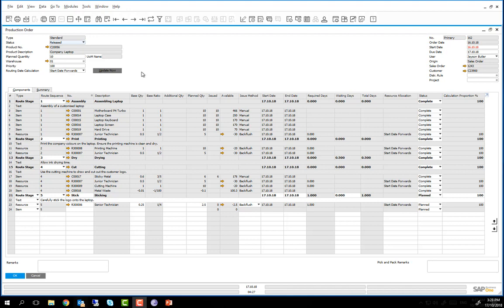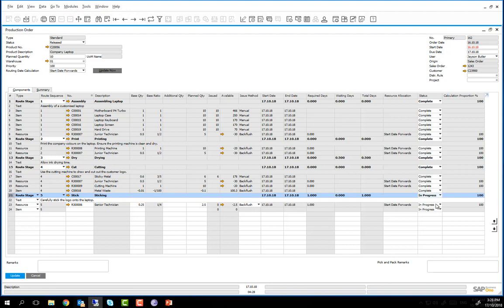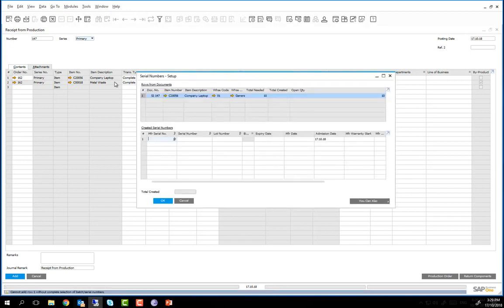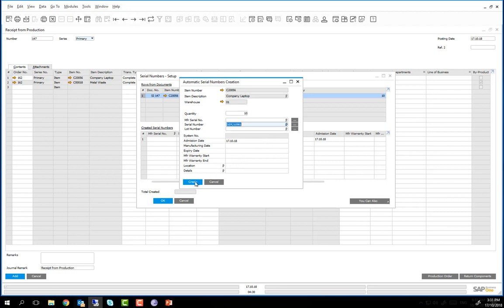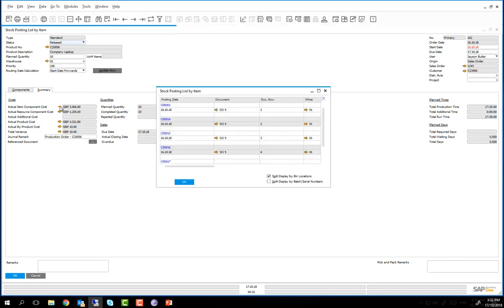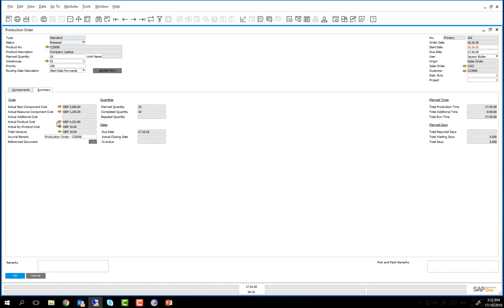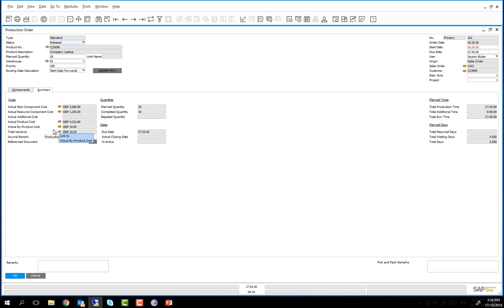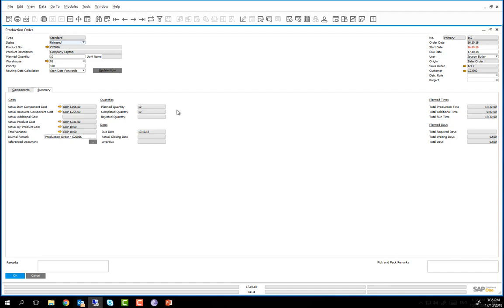SAP Business One Report Completion of a Production Order